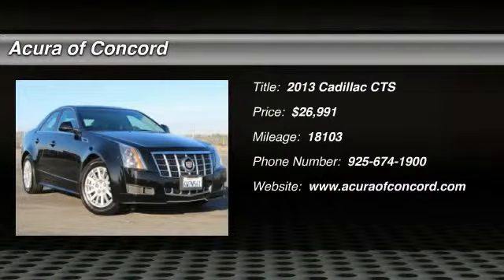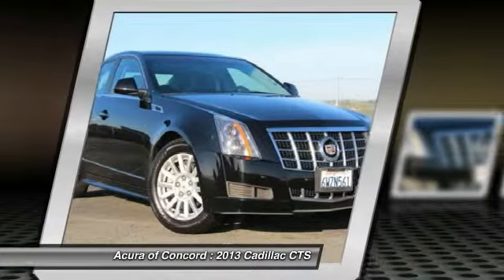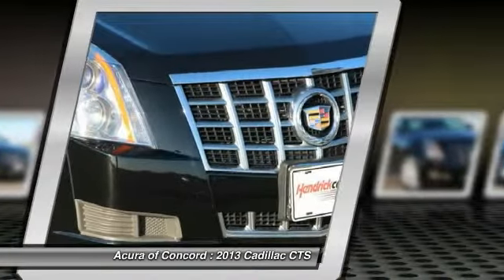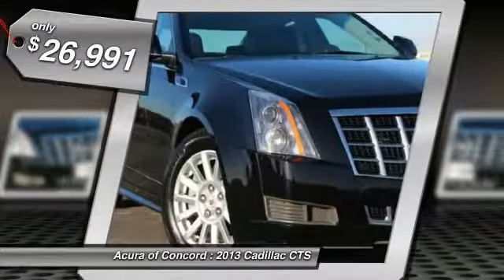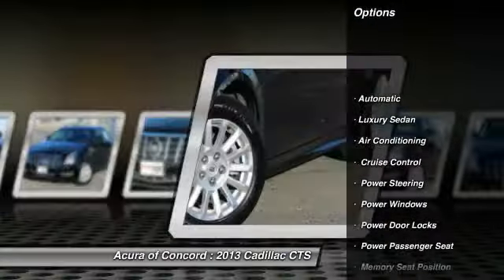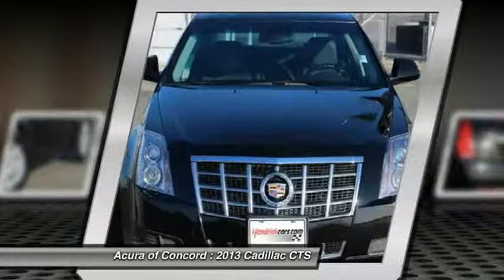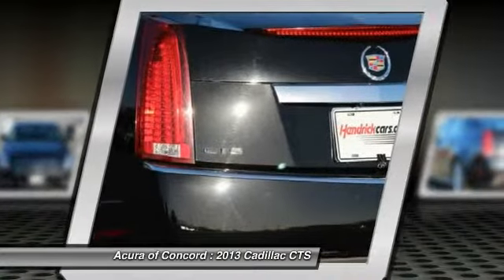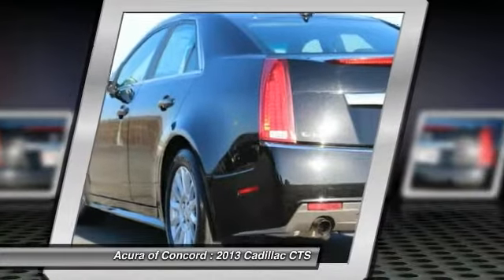2013 Cadillac CTS Acura of Concord - Bay Area, CA P2537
2013 Cadillac CTS  - Stock#: P2537 - VIN#: 1G6DE5E52D0109850

JUST REPRICED FROM $28,991, $3,300 below Kelley Blue Book! CARFAX 1-Owner, Extra Clean. Heated Leather Seats, Back-Up Camera, Premium Sound System, Satellite Radio, Alloy Wheels, Overhead Airbag, Heated Mirrors, Non-Smoker vehicle READ MORE!KEY FEATURES INCLUDEHeated Leather Seats, Heated Mirrors, Back-Up Camera, Premium Sound System, Satellite Radio MP3 Player, Remote Trunk Release, Keyless Entry, Child Safety Locks, Steering Wheel Controls. Luxury with Radiant Silver Metallic exterior and Ebony/Ebony interior features a V6 Cylinder Engine with 270 HP at 7000 RPM*. Non-Smoker vehicle. EXPERTS RAVEAmericas top sports sedan continues to provide the refinement and handling that make it a winner. -CarAndDriver.com. PRICED TO MOVEWas $28,991. This CTS Sedan is priced $3,300 below Kelley Blue Book. Approx. Original Base Sticker Price: $39,100*. BUY WITH CONFIDENCECARFAX 1-Owner VISIT US TODAYServing the Concord area, Acura Of Concord, located at 1340 Concord Avenue in Concord, CA, is your..